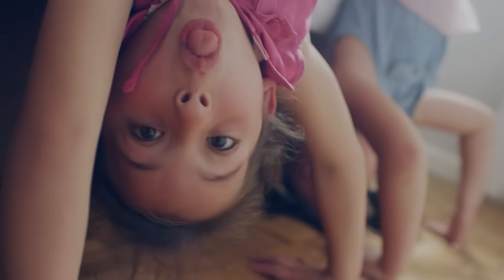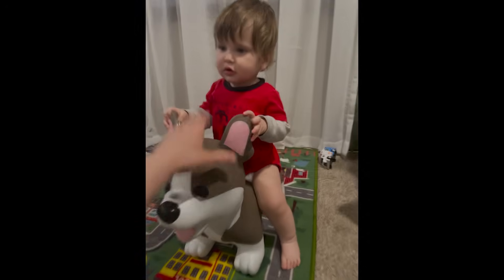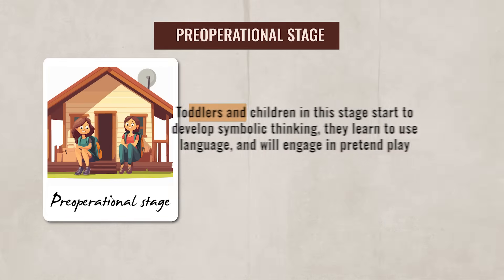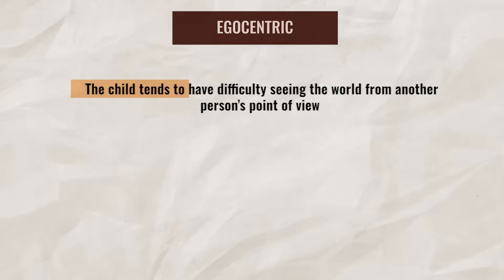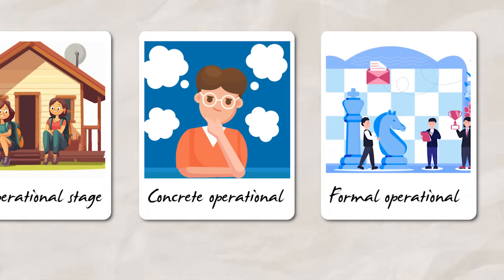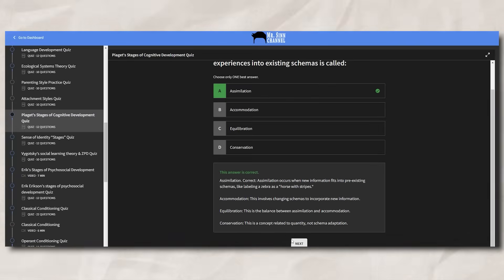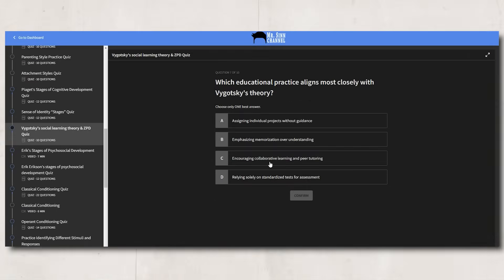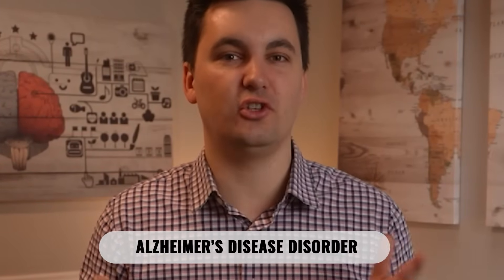Theories of Cognitive Development (AP Psychology Review: Unit 3 Topic 4)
Chapters:
0:00 Guided Notes!
0:19 Cognitive Development
0:28 Jean Piaget & Schemas
1:11 Continuous & Discontinuous Development
1:35 Assimilation & Accommodation
3:08 Stages of Cognitive Development
3:16 Sensorimotor Stage: Object Permanence
4:02 Preoperational Stage
4:18 Preoperational Stage: Symbolic Thinking
4:25 Preoperational Stage:  Pretend Play & Animism
5:40 Preoperational Stage: Conservation & Reversibility
6:10 Preoperational Stage: Egocentric
6:18 Three Mountains Task
6:48 Theory Of Mind
7:00 Concrete Operational Stage
7:15 Concrete Operational Stage: Classification & Seriation
7:34 Concrete Operational Stage
7:55 Formal Operational Stage
8:41 Recap & Practice of Piaget's Stages of Development
9:40 Lev Vygotsky
9:59 Sociocultural Theory (Zone Of Proximal Development & Scaffolding)
12:10 Adults & Cognitive Development
12:26 Crystalized & Fluid Intelligence
13:23 Cognitive Disorders
13:50 Practice Quiz!